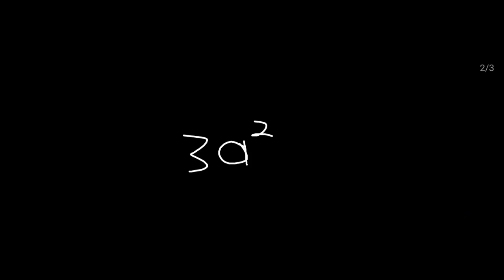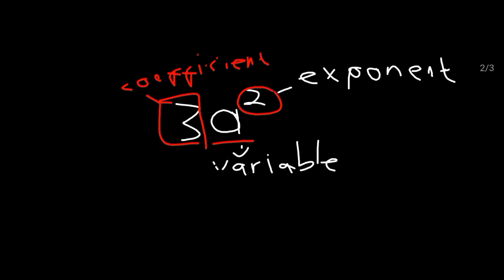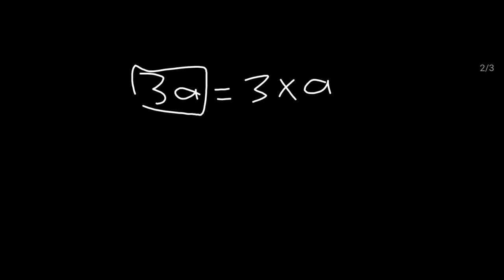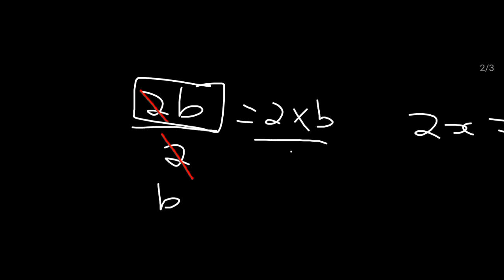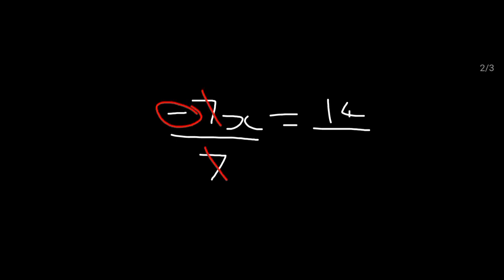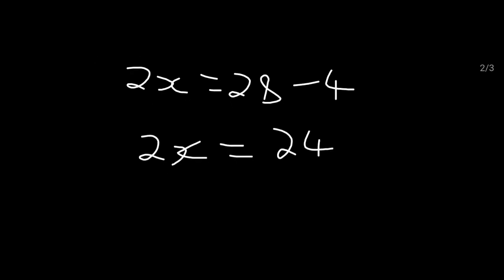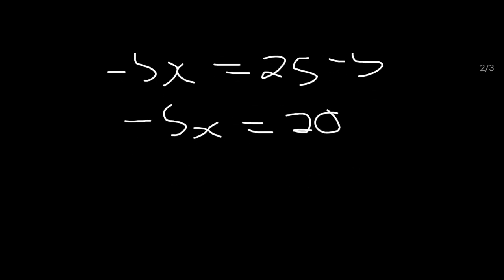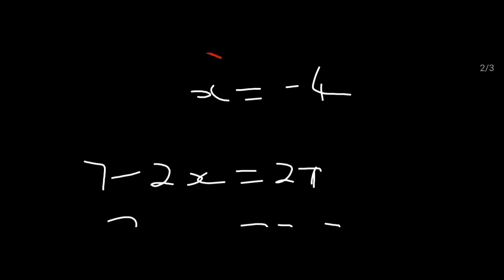Solve for X, Removing Coefficient